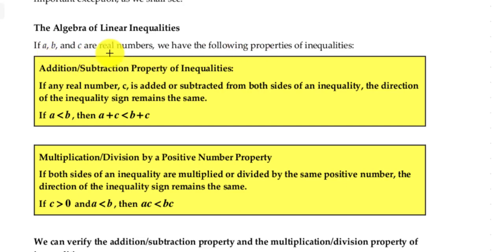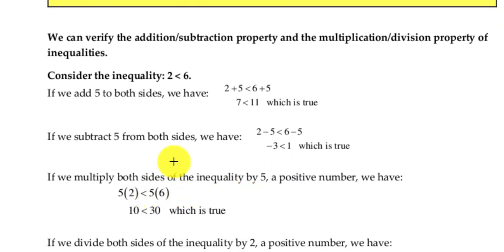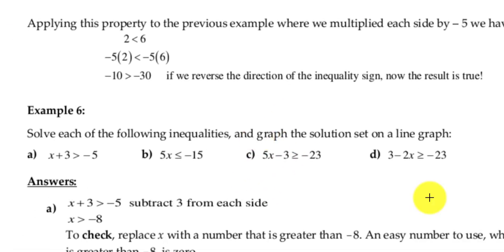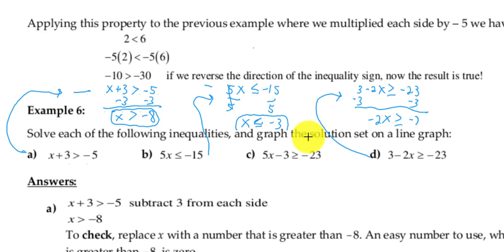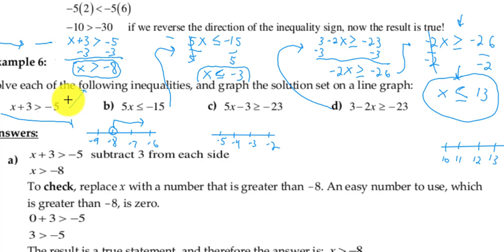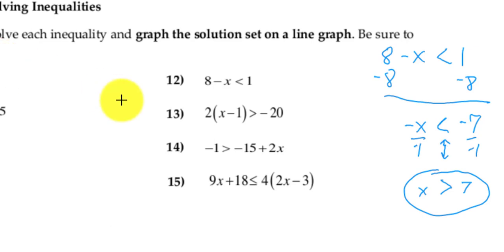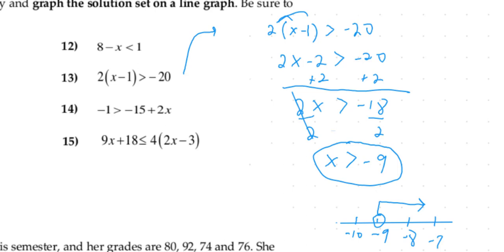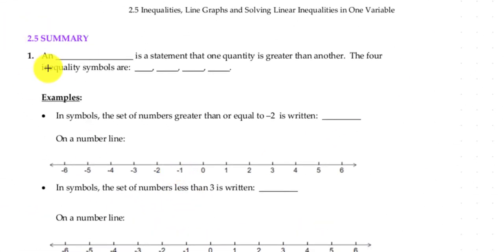Math 021 Section 2.5 Part 2